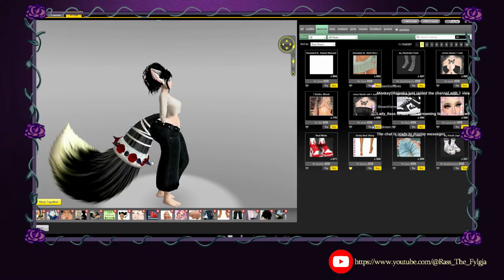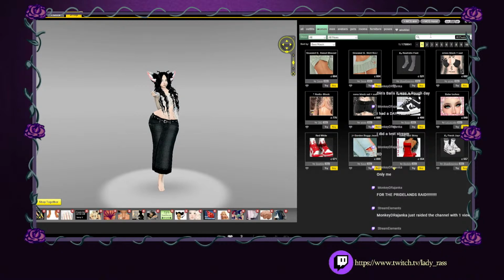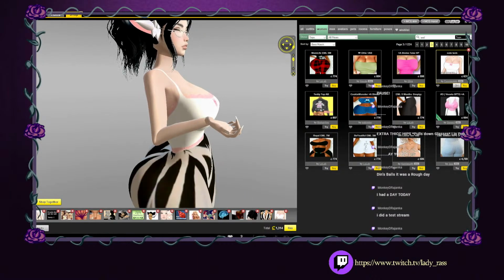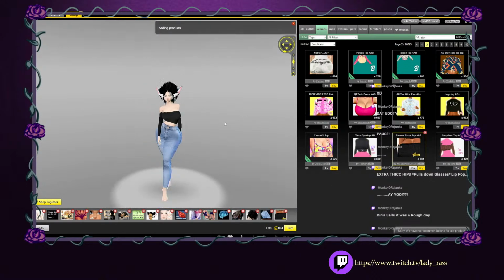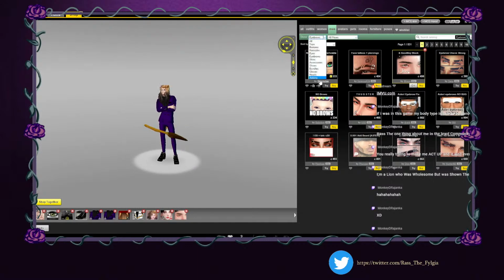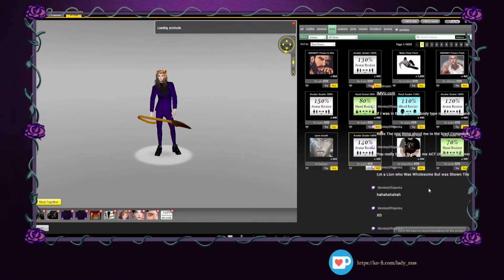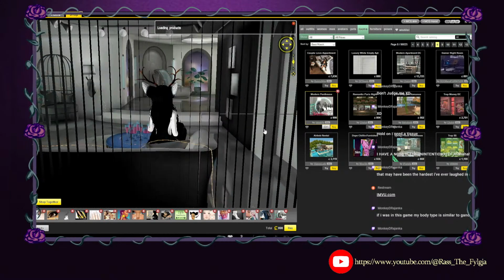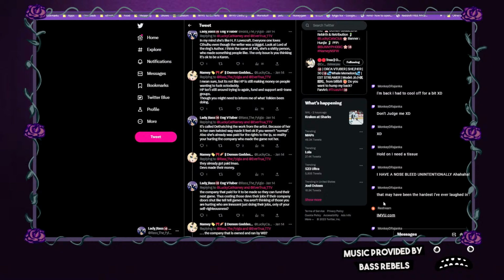Let chat while I wish list shop on IMVU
I want to chat about what's going on as I shop on IMVU.